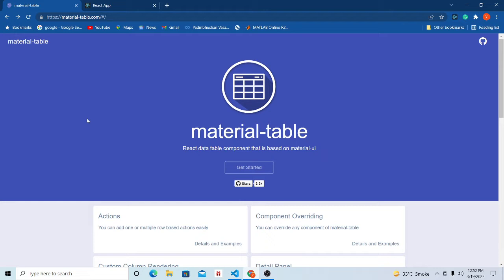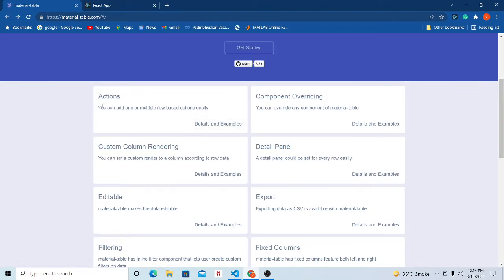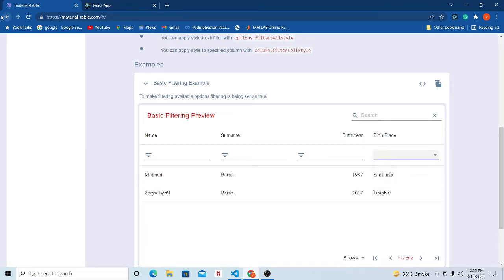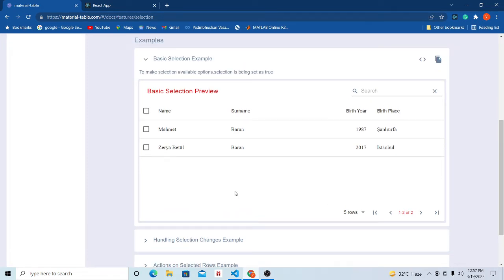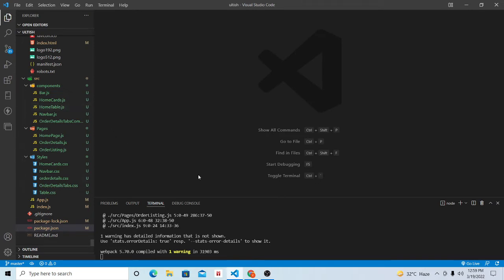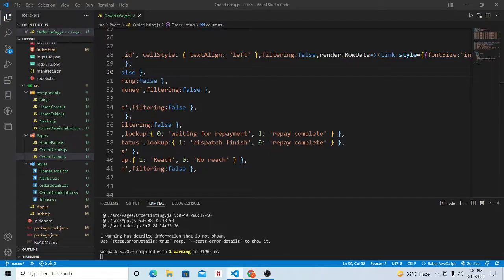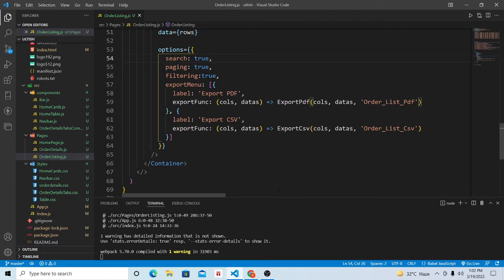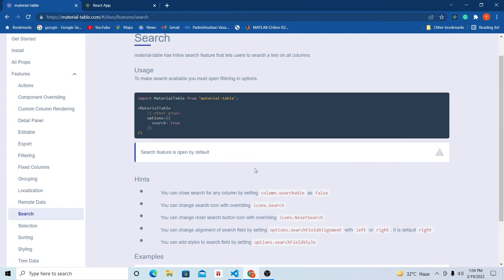Integrate Material Table in ReactJS | Filtering , sorting ,pagination in Tables